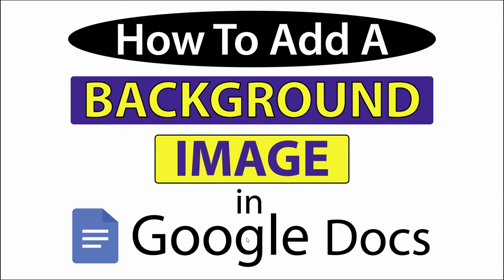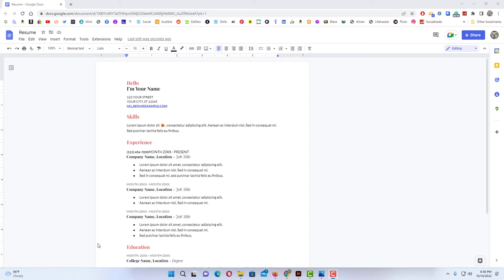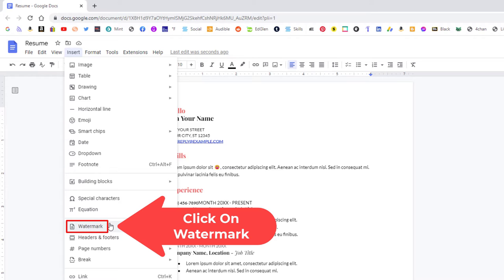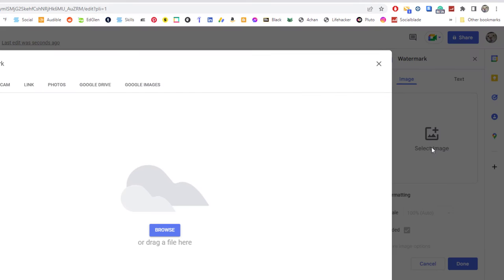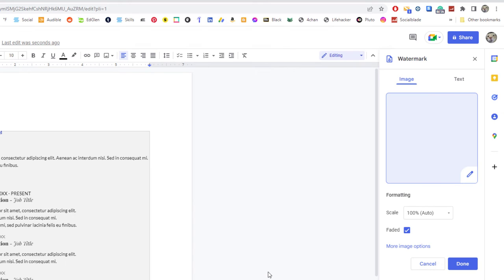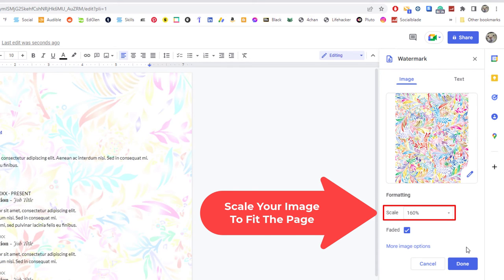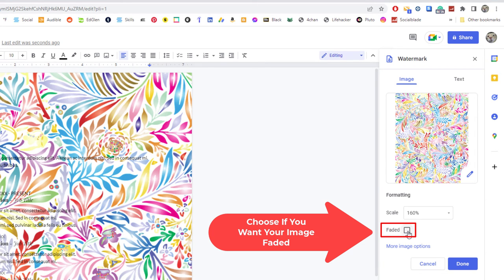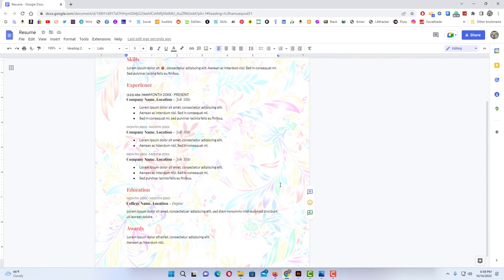How To Add A Background Image In Google Docs | PC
This is a video tutorial on how to insert a background picture in Google Docs. I will be using a desktop PC for this tutorial.

Simple Steps:
1. Open you project in Google Docs
2. Select the "Insert" tab.
3. Click on "Watermark".
4. In the right pane click on "Select Image".
5. Click on "Browse".
6. Select the image from your computer and click on "Open".
7. In the left pane resize your image to fit the background in the "Scale" area.
8. Choose if you want your image faded or not by checking the box next to faded.
9. Click on "Done".

Chapters
0:00 Google Docs How To Add A Background Image
0:17 Open You Project In Google Docs
0:27 Click On The Insert Tab
0:37 Click on Watermark
0:47 In The Right Pane Click On Select Image
0:57 Click On Browse
1:07 Locate Your Image And Click On Open
1:18 How To Scale Your Image In Google Docs
1:41 Choose Faded Or Not In Google Docs
2:00 Click on Done